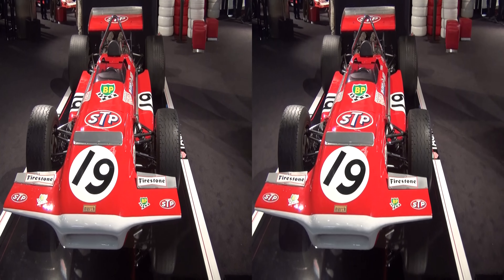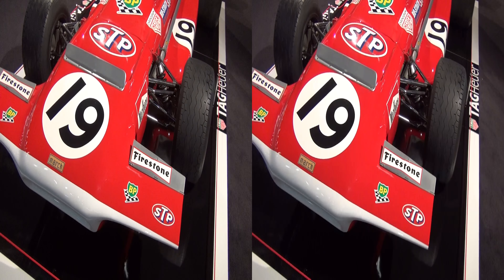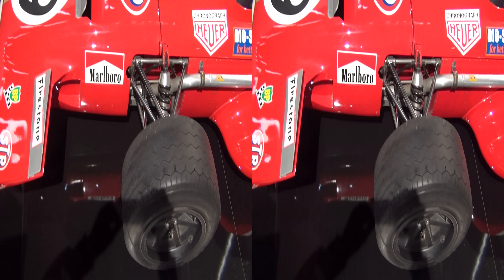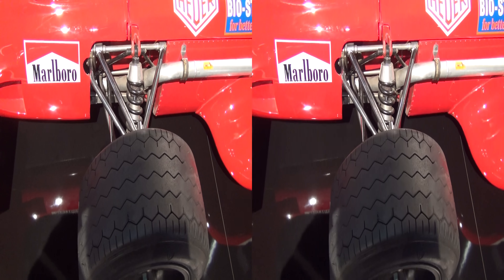March 701 Jo Siffert (1970) Exterior and Interior in 3D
1970 March 701 Jo Siffert formula car seen in 3D. Offered by Porsche to Jo Siffert for the 1970 season (Which did not include an F1 programme) to stop him from joining Ferrari.

The car was shown at Geneva International Motor Show 2016 (Geneva Motor Show [GIMS] 2016).

If you don't have equipment for watching 3D videos, simply turn off the 3D with the 3D icon on the bottom right of the video.

Watching in HD with 3D glasses is recommended. 3D glasses are easy to obtain nowadays.